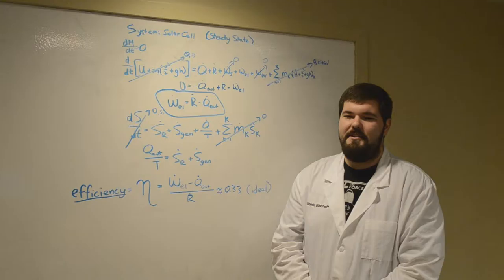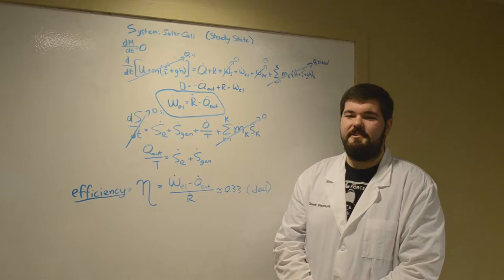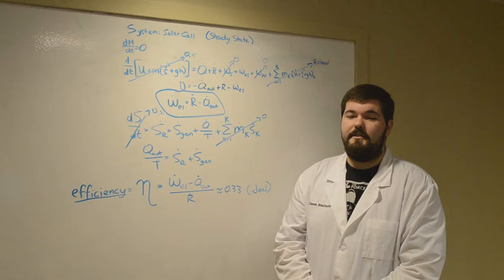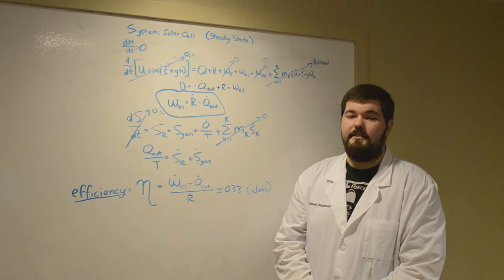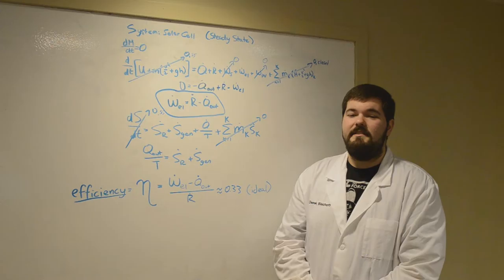Thermo Honors Project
Alec Tran (Director, Editor), Derek Bischoff (Lead Actor, Writer), Jacob Von Herrmann (Writer/Executive Producer), Garrett Guillemette (Writer/Executive Producer)